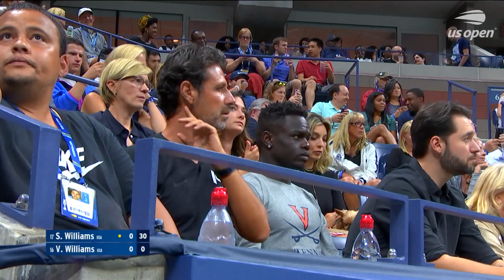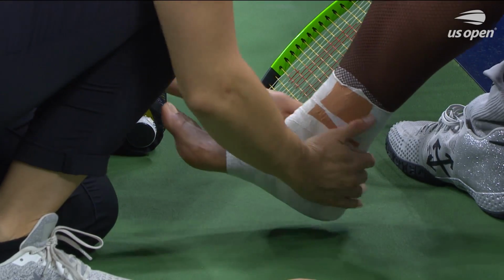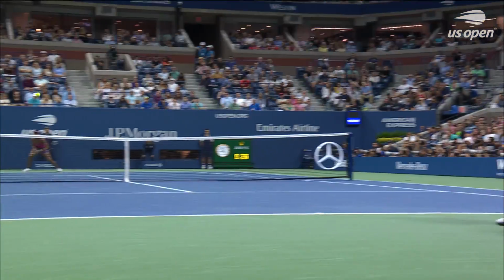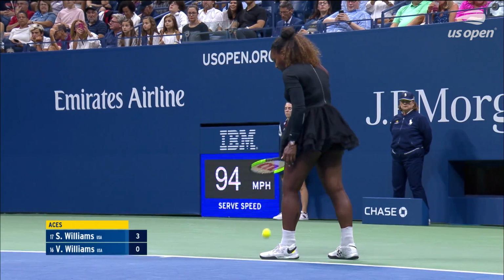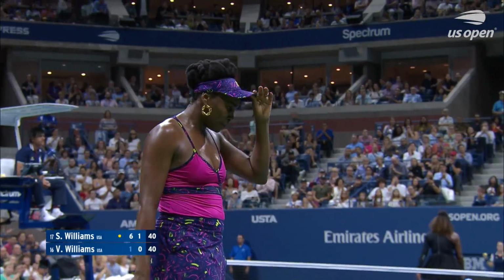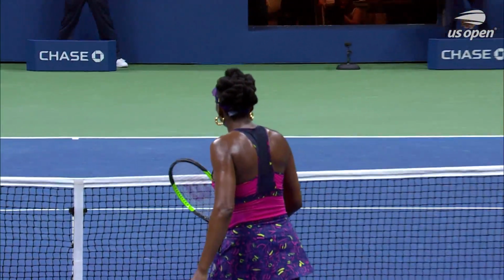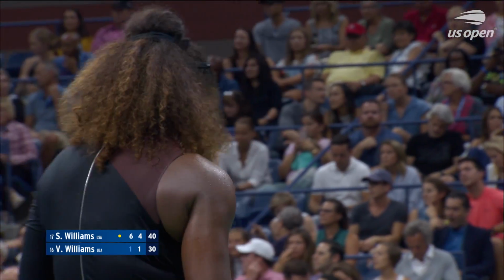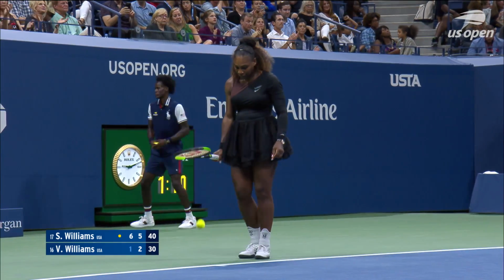Serena Williams vs Venus Williams in their 30th career matchup | US Open 2018 Round 3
From the day the names were placed on the lines of this year’s draw, fans have been eagerly anticipating this 30th career matchup between the Williams sisters, Serena and Venus. This meeting between the superstar siblings, who between them own a staggering 30 Grand Slam singles titles, marks the earliest they’ve met in a major since the first time they met in a major, way back in 1998 in the second round of the Australian Open. Elder sister Venus won that one in straight sets. The timing of this tussle is primarily a product of Serena's time away from the tour—absent for almost a year due to her pregnancy and the subsequent birth of her daughter Olympia one year ago tomorrow. But a great show is a great show, regardless of when you see it. And Williams-Williams is always a great show.